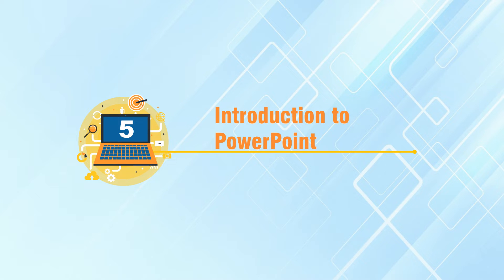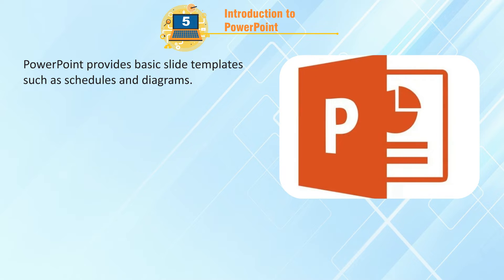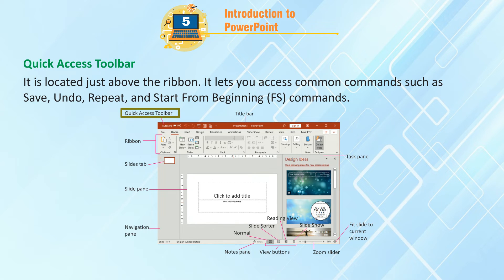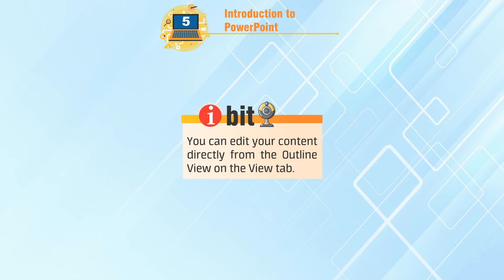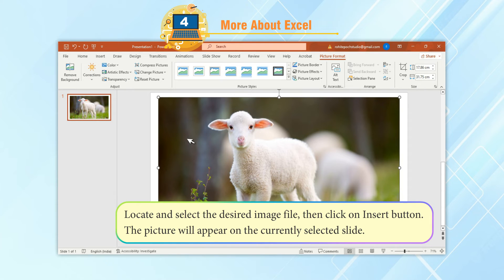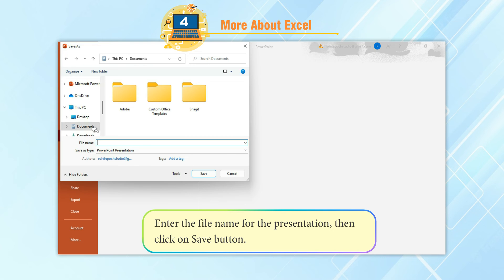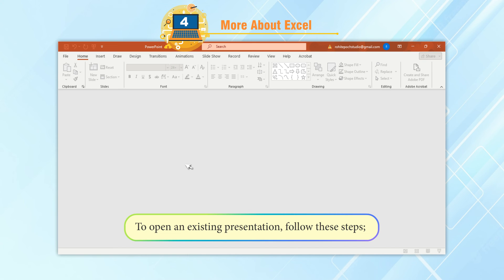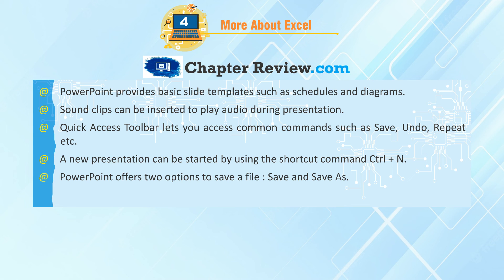Knowledge Tree Books Computer Class 5 Chapter 5